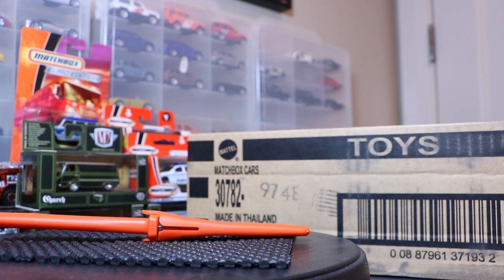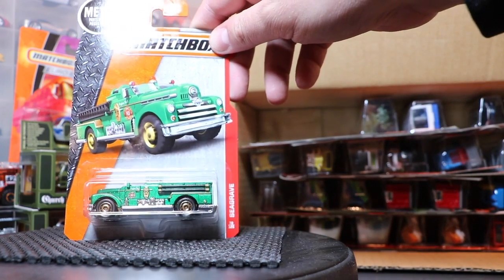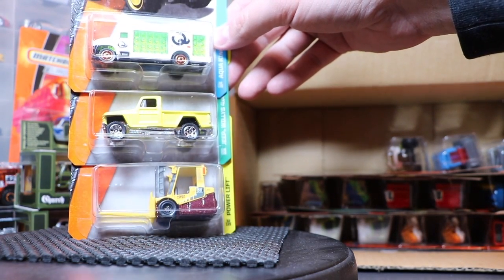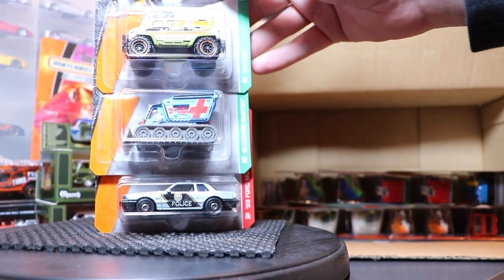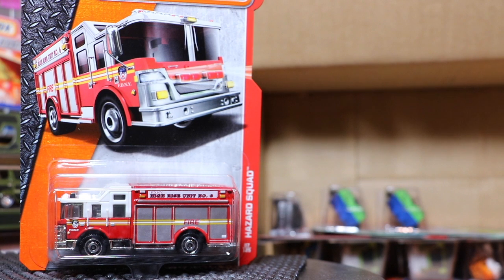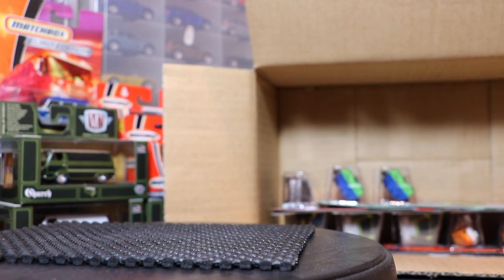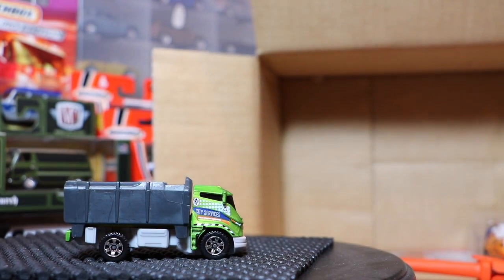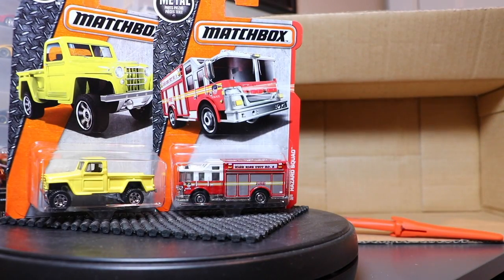Lamley Unboxing: Opening a 2016 Matchbox E Case...